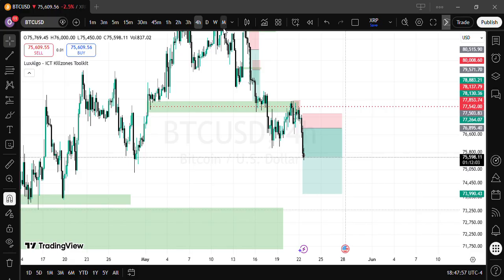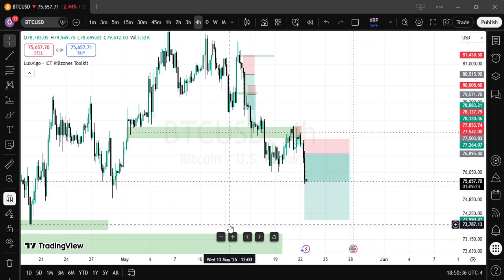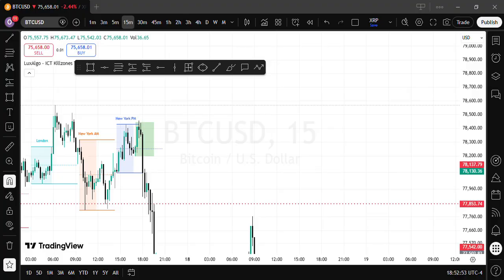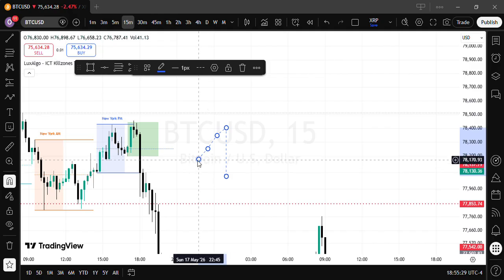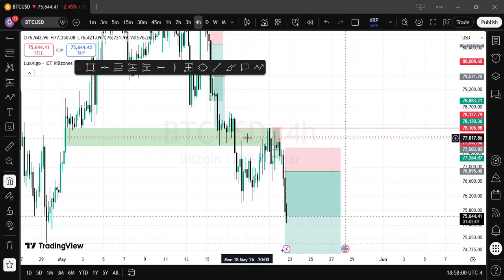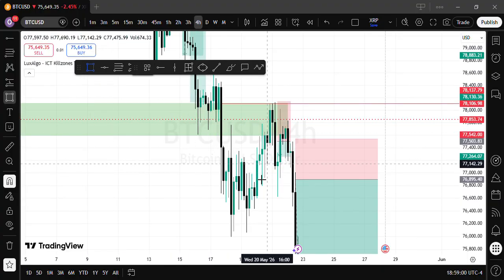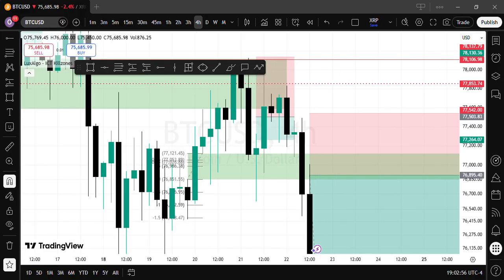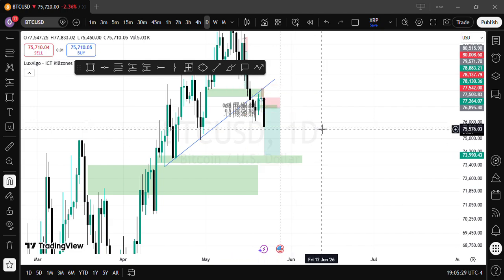BTC Analysis May 23, 2026